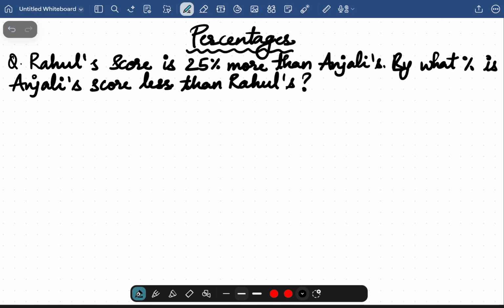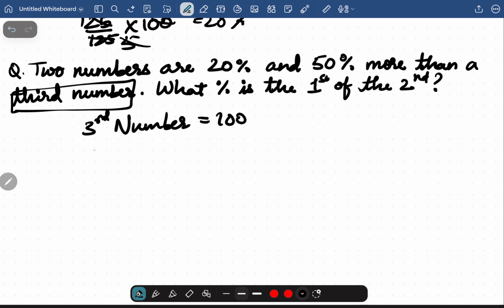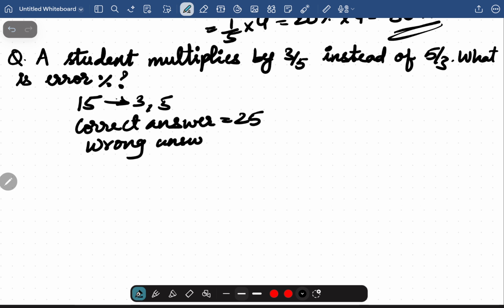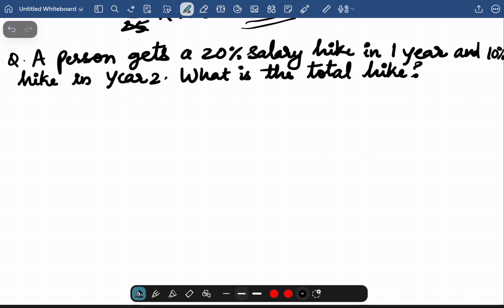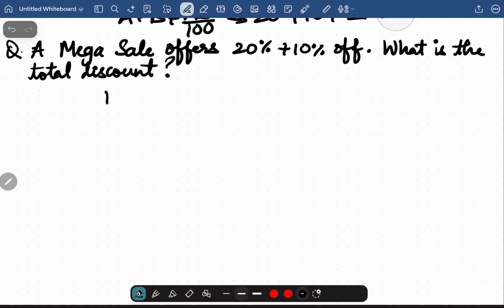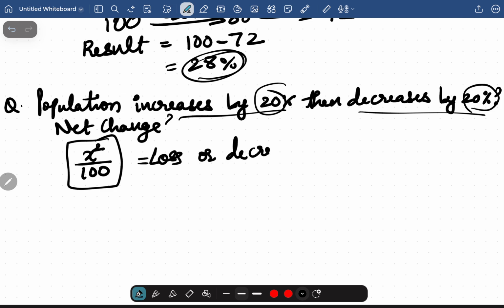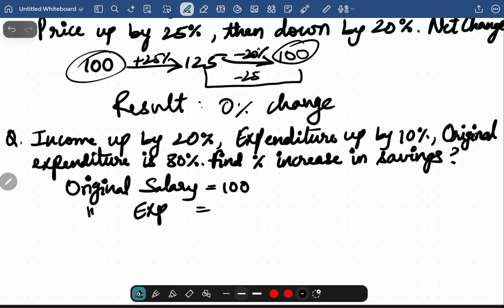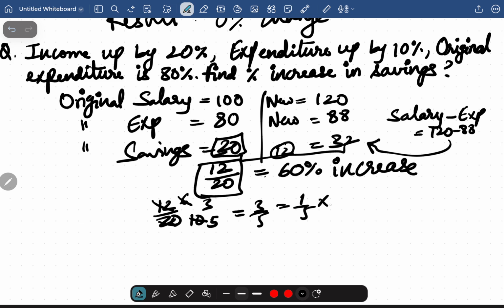Stop losing marks on Percentages! 📊 This practice session is all you need. Watch. Solve. Repeat.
Master one of the most frequently tested topics in CLAT — Percentages! In this practice session, we work through carefully selected problems designed to sharpen your speed and accuracy for the Quantitative Techniques section.
What's covered in this session:
Core percentage concepts with quick revision
Practice questions ranging from basic to CLAT-level difficulty
Smart shortcuts and tricks to solve problems faster
Common traps and how to avoid them in the actual exam
Whether you're just starting your CLAT prep or in the final stretch of revision, this session is built to help you tackle percentage-based questions with confidence.
🎯 Who is this for? Aspirants preparing for CLAT 2027/2028 clat2027 clat2028 clatpreparation geopolitics clat2026 constractlaw who want to strengthen their Quantitative Techniques score.
💡 Pro Tip: Pause the video, attempt each question on your own first, and then match your approach with the solution!